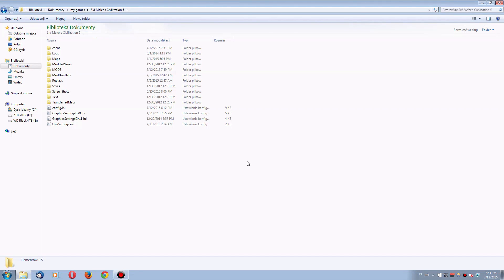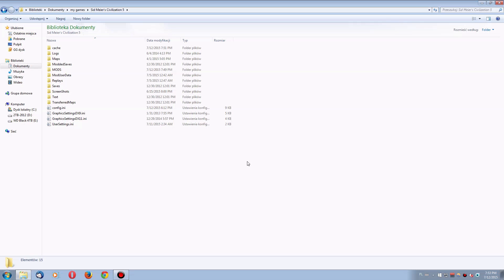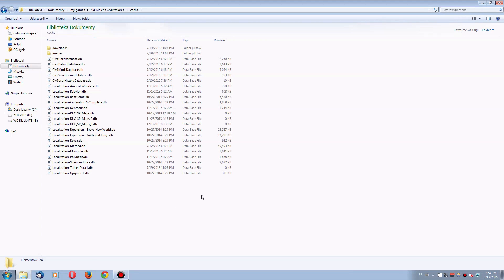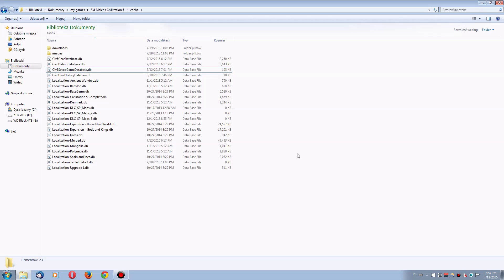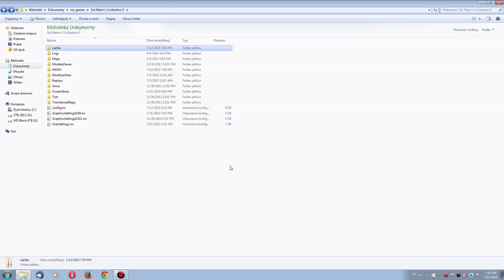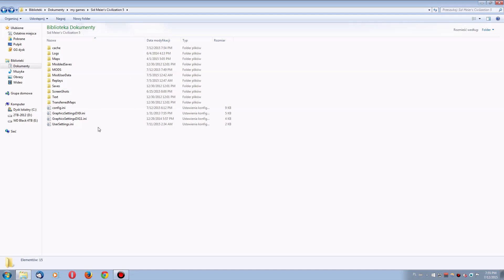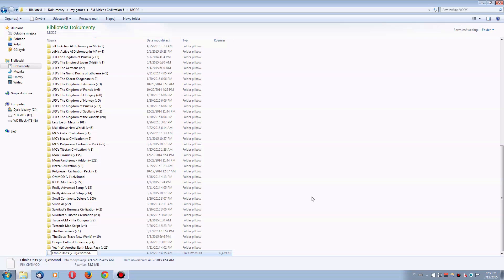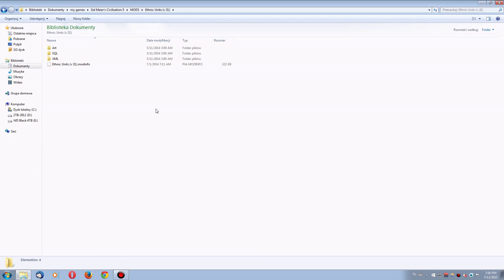Civilization 5 - How to Install Mods Manually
Just a quick video showing how to install Civilization 5 mods manually (without Steam) as well as how to fix a common problem of mods you subscribed to on the Steam Workshop not showing in game.